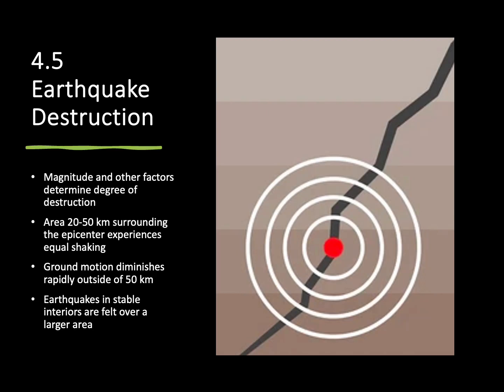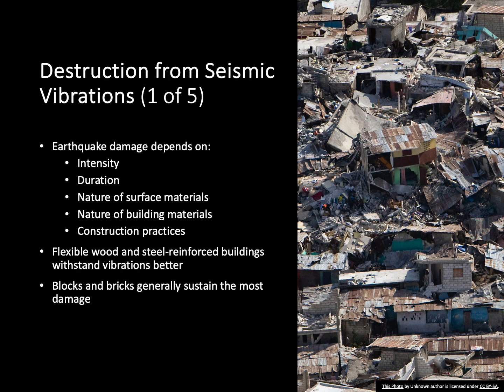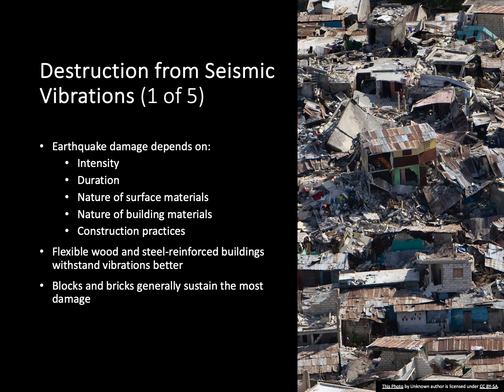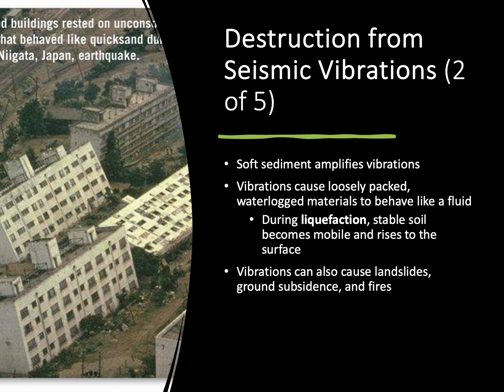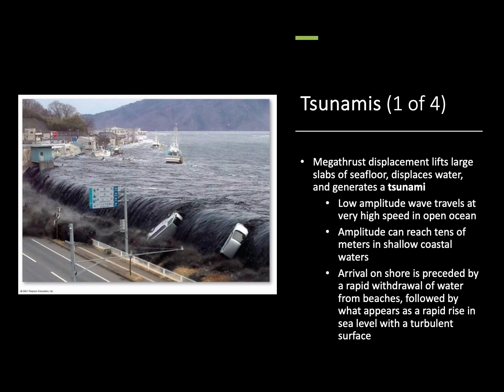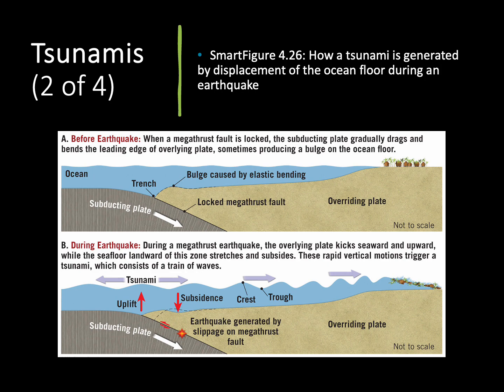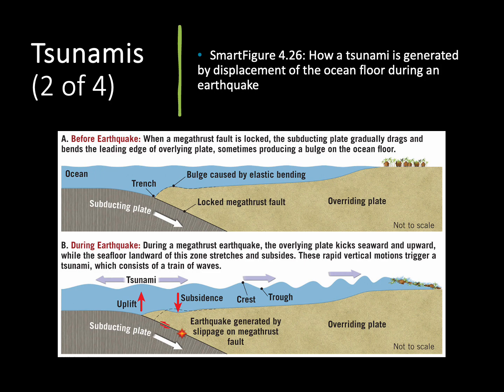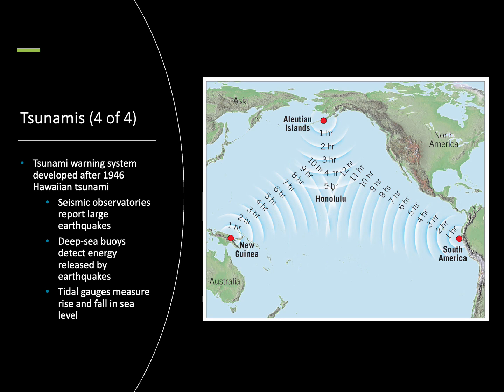Destruction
4.5 List and describe the major destructive forces that earthquake vibrations can trigger.